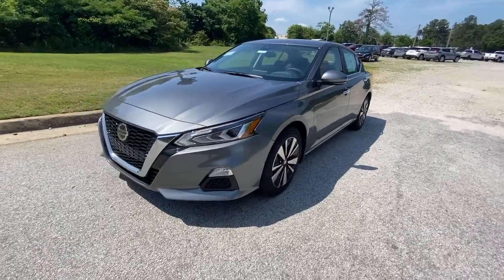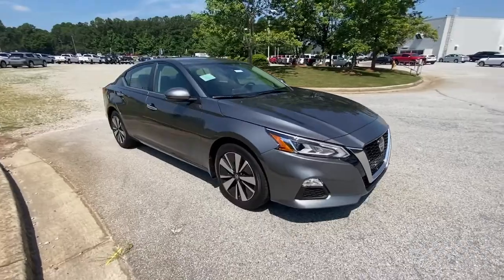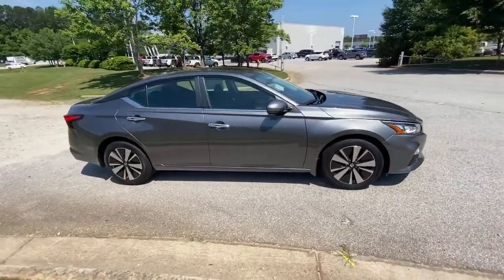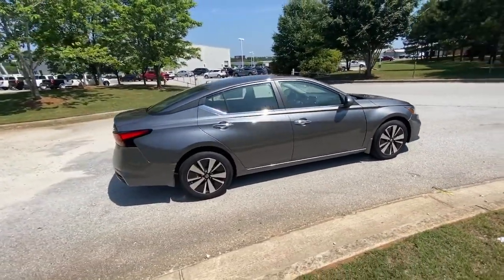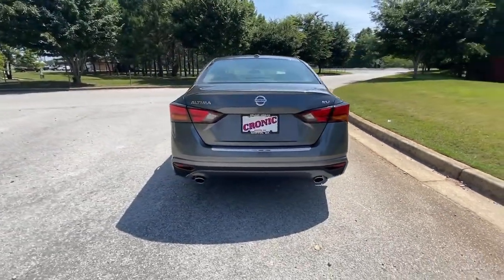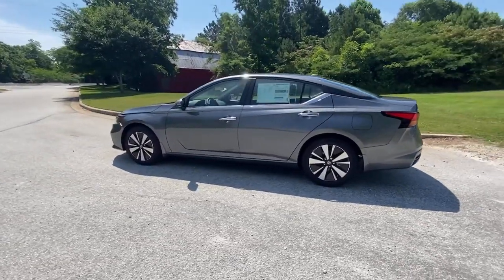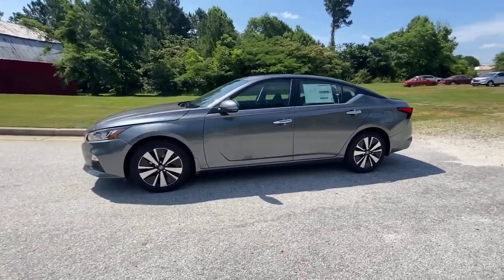2021 Nissan Altima Atlanta, Griffin, McDonough, Fayetteville, Thomaston, GA NT25863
Gun Metallic New 2021 Nissan Altima available in Atlanta, Georgia at Cronic Nissan. Servicing the Griffin, McDonough, Fayetteville, Thomaston, GA area.
2021 Nissan Altima 2.5 SV - Stock#: NT25863 - VIN#: 1N4BL4DV1MN352337

Cronic Nissan
2624 N Expressway